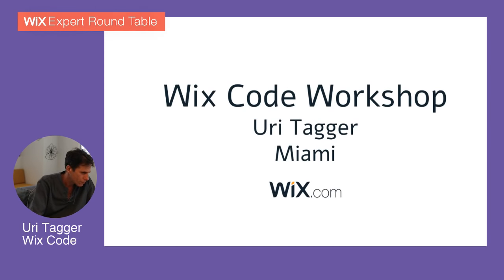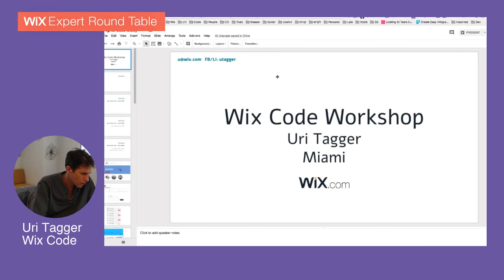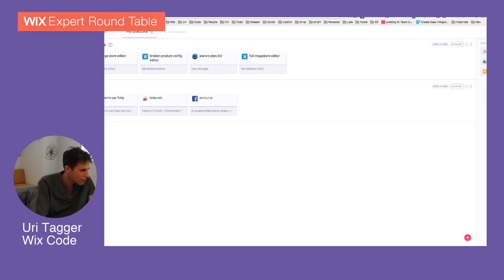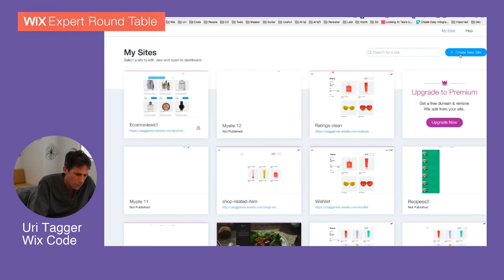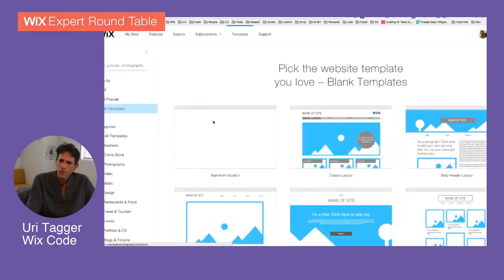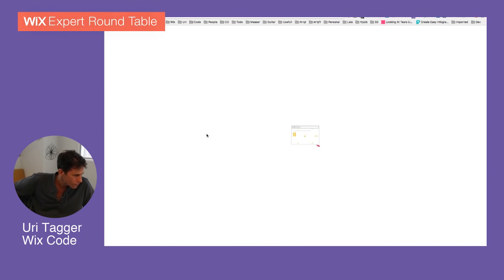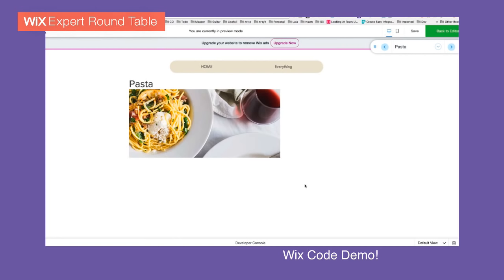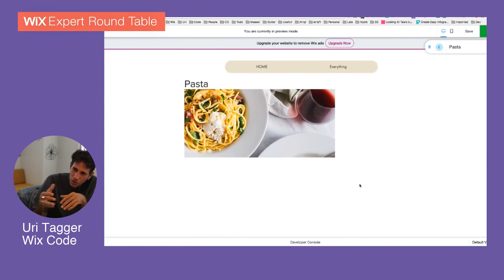How To Configure Wix Code Database and Dynamic Pages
Uri from Wix walks us through how to add a database and create dynamic pages using Wix.com Wix Code!
Difficulty: Beginner